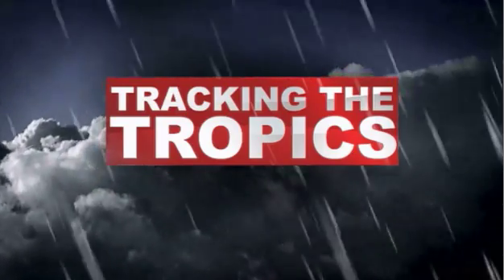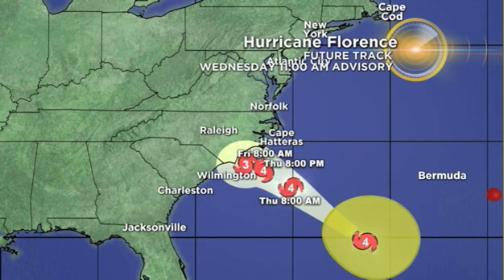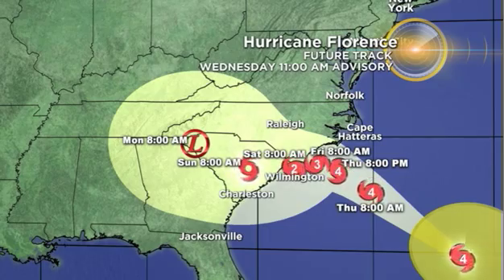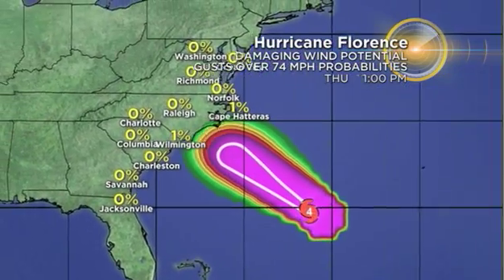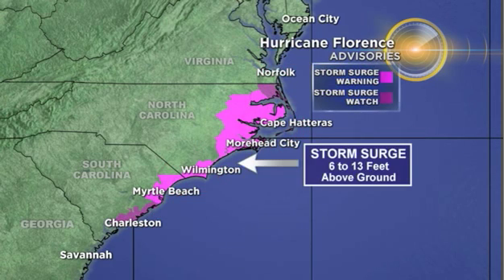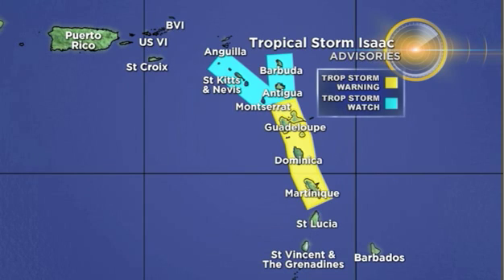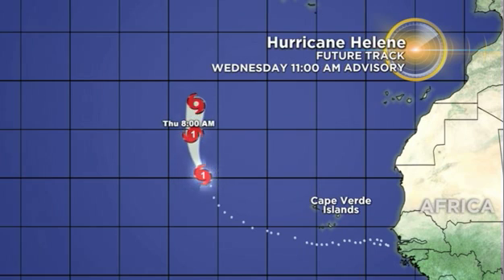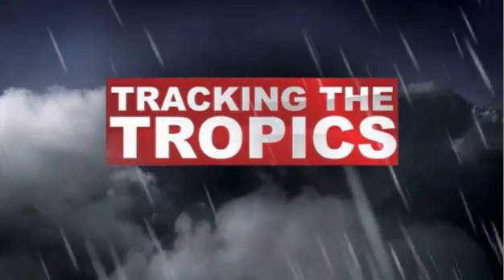Tracking The Tropics 9/12 11AM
CBS4 meteorologist Lissette Gonzalez takes a look at the 11 a.m. advisory for Hurricane Florence.